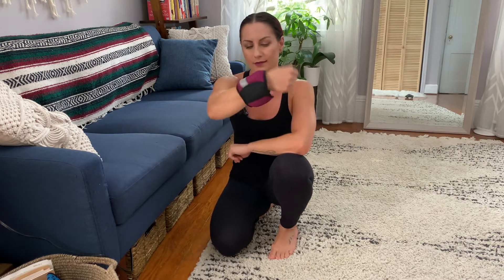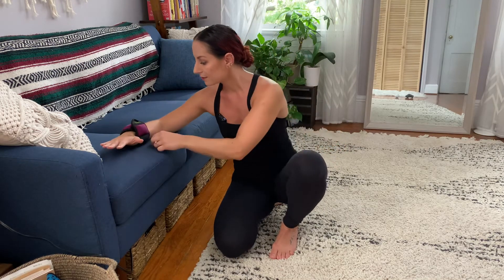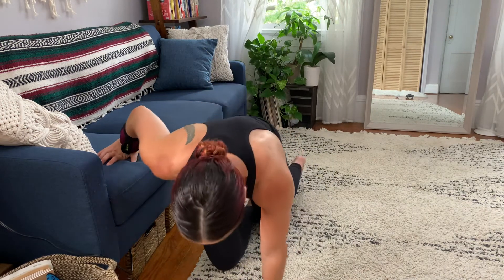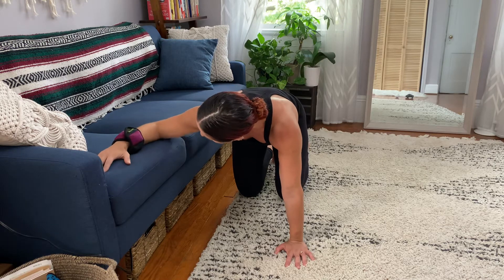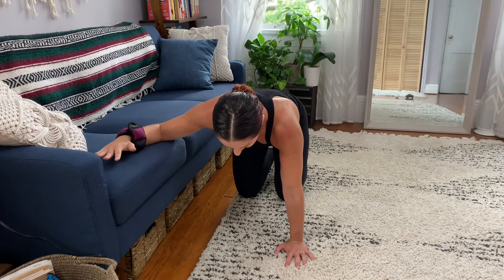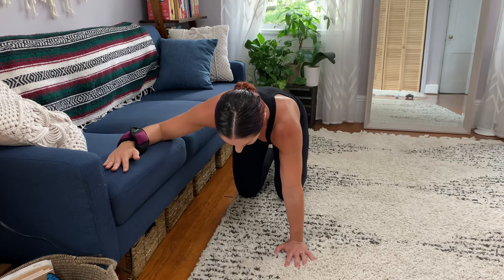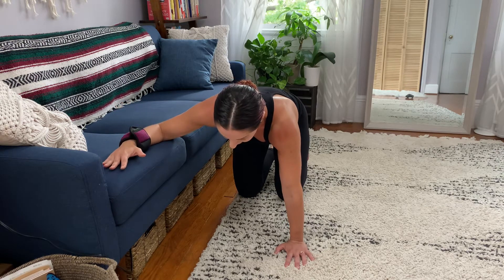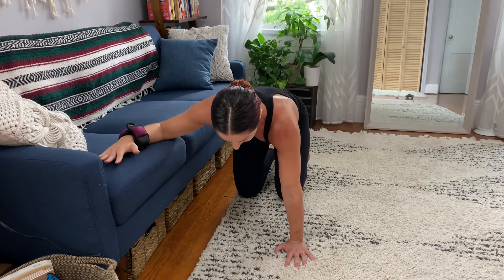Table Top Loaded SA Shoulder External Rotation Lift Offs